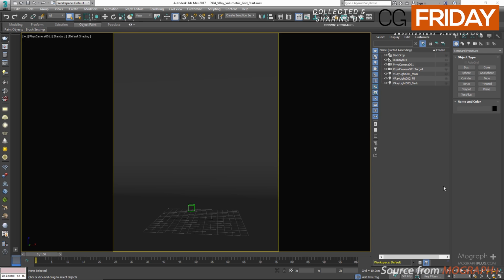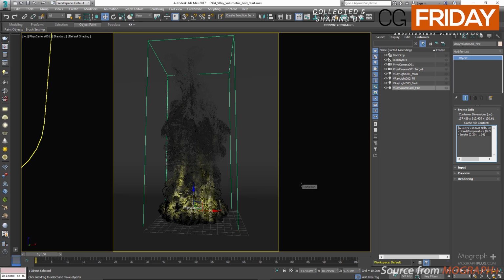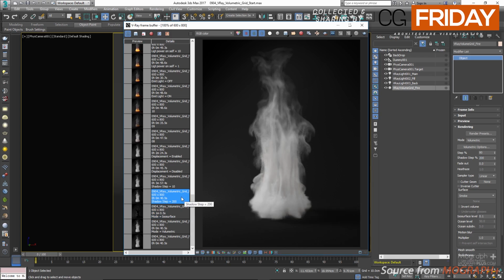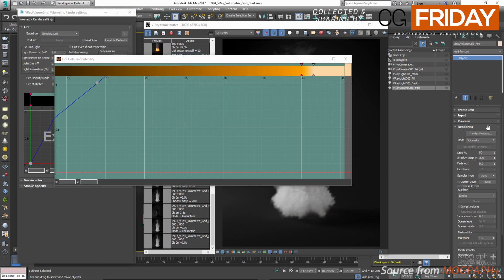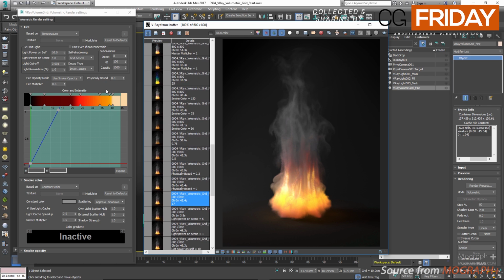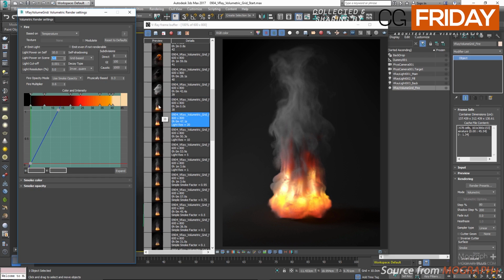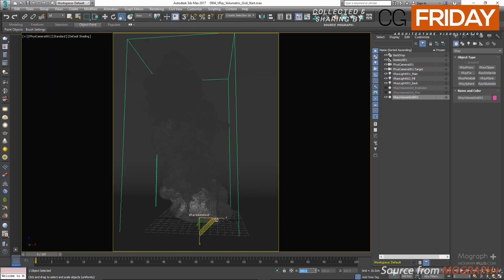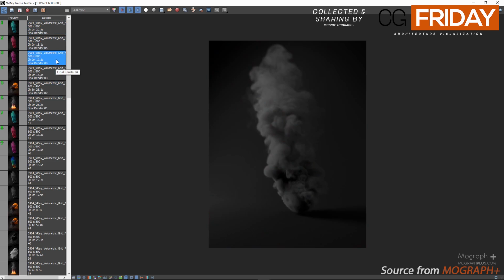CG FRIDAY 094 HIEU UNG VOLUMETRIC GRID